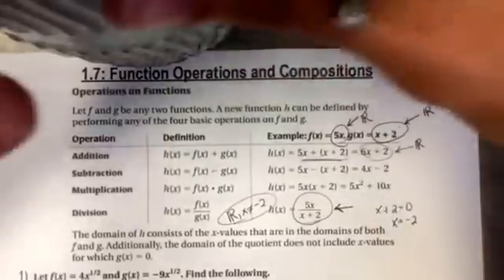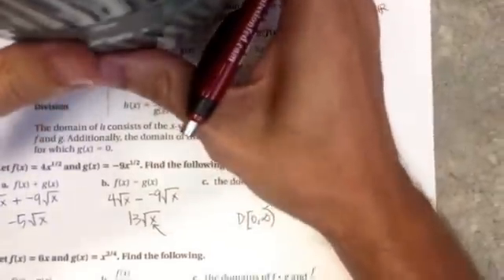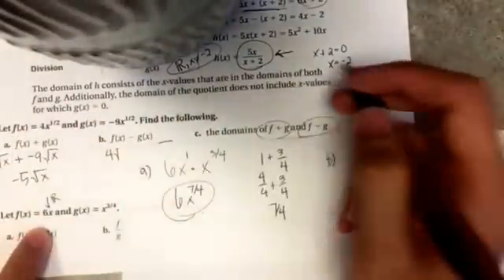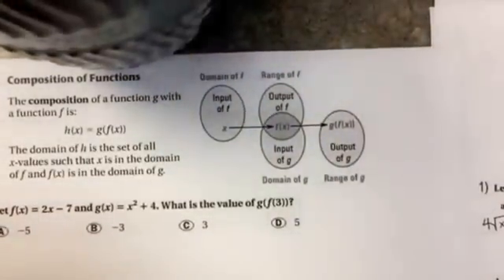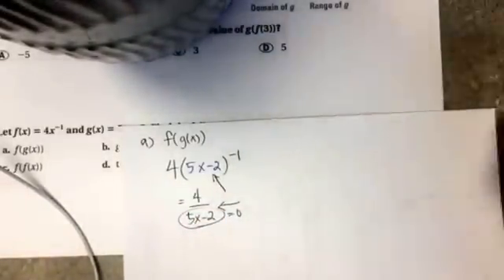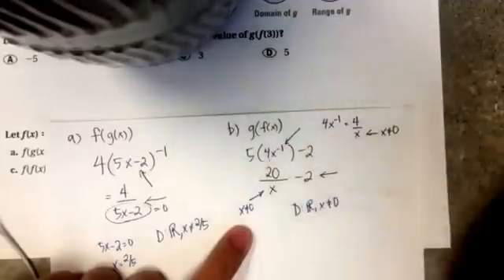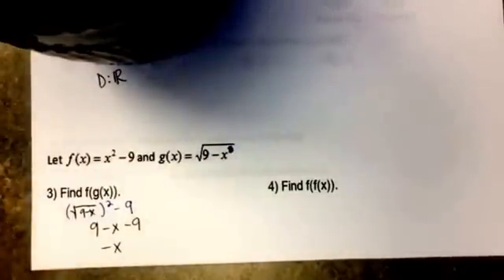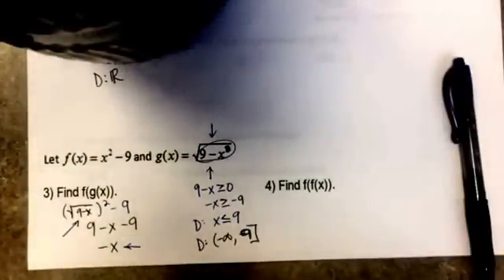1.7 Video Lesson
1.7: Function Operations & Compositions